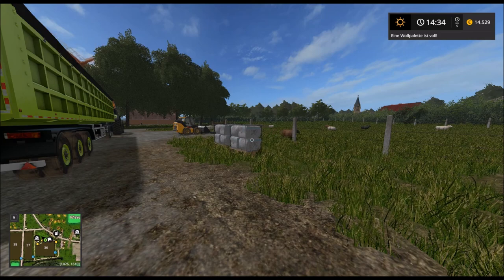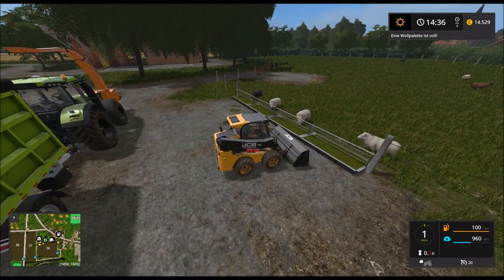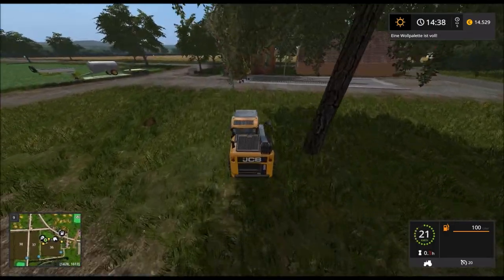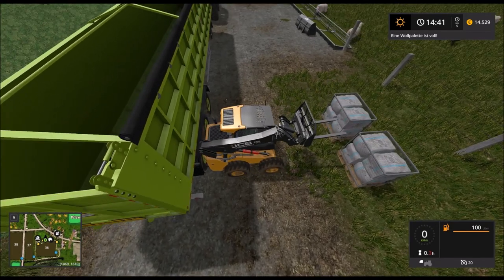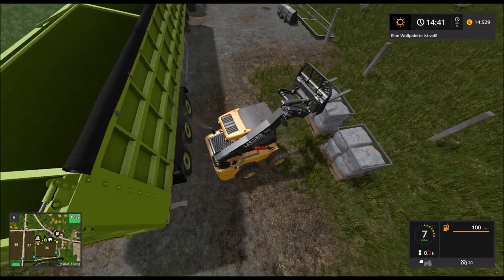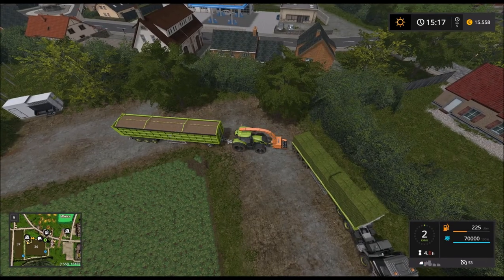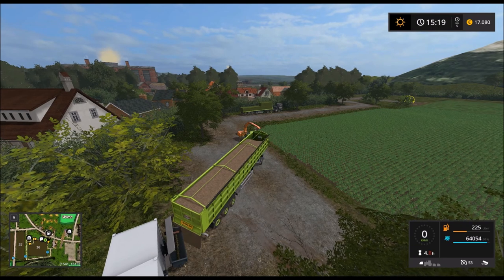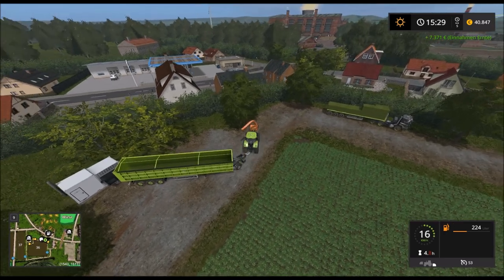#25 - LP LS17 - Wassel Map - Die letzten Vorbereitungen!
Hallo Leute,

wir müssen in die letzten Vorbereitungen für das Bauprojekt auf unserer Custom-Map einsteigen...
Wir werden noch ein paar Bäume entfernen und Geld verdienen!

Farming Simulator 2017 - v1.5.3.1
Einige Mods:
FS17_AnimalNotifications
FS17_Biobeltz_LF180
FS17_Biobeltz_RG200
FS17_BsMTrailer_Tipper70000
FS17_fliegl_shovel2000
FS17_greenHouse_placeable
FS17_LongerLogCuts
FS17_plankSales
FS17_RoadTrainPack
FS17_Saegewerk_placeable
FS17_WoodStack_placeable